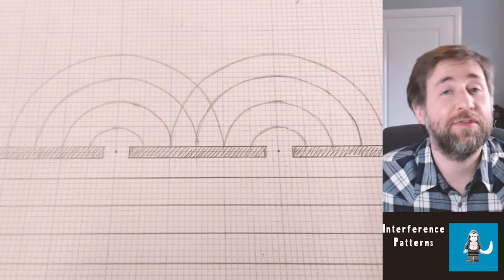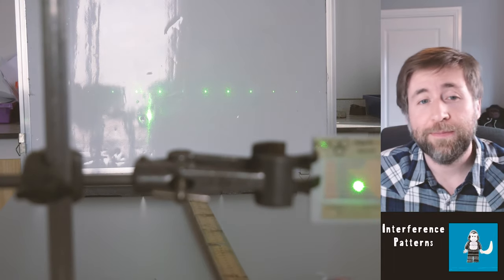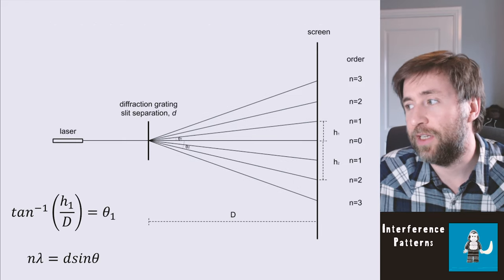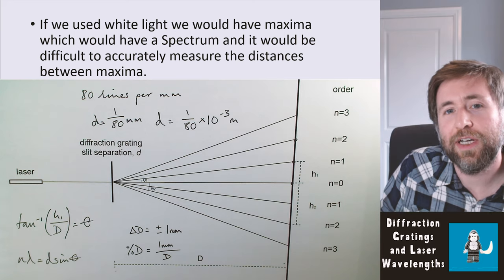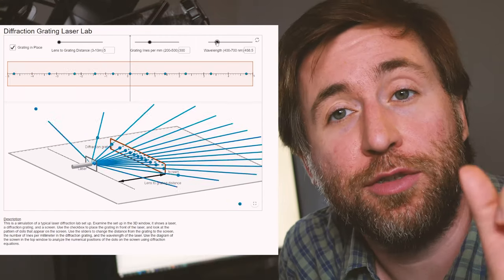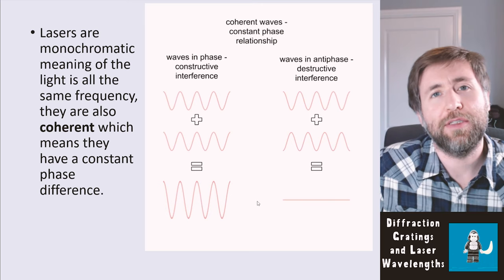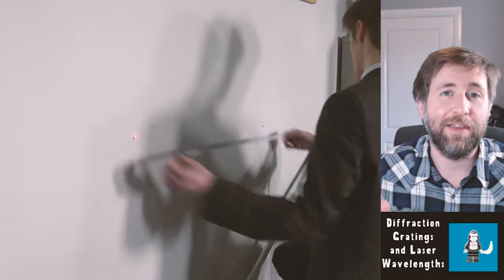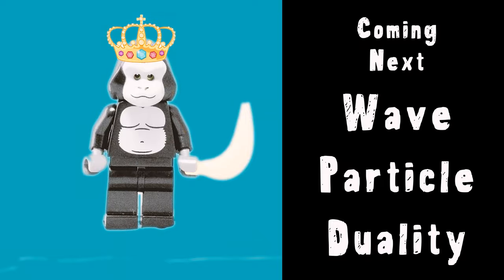Master Questions on the Diffraction Grating Practical - Measure Wavelength of Laser Light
This is the Diffraction Grating Core Practical, PAG or Required Practical it's the same in all exam boards.   The aim is to Measure Wavelength of Laser Light.
I also go through the variation for the Young's Double slit interference practical and the slight change to the method to allow you to be accurate with both procedures.